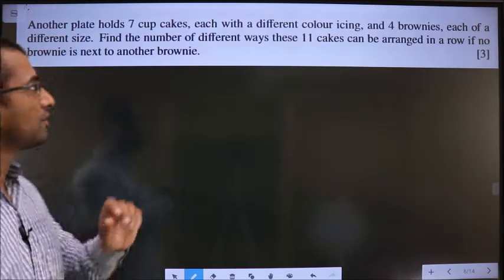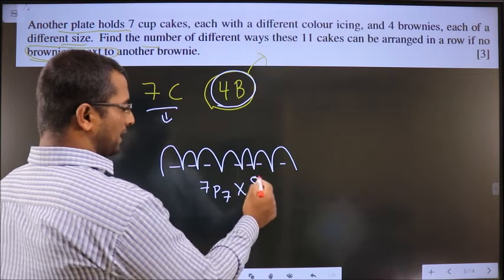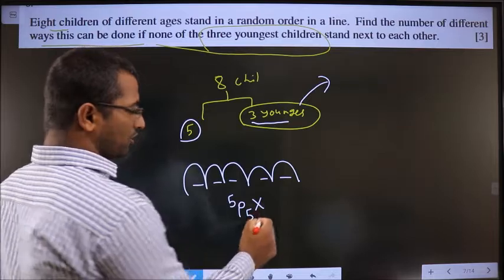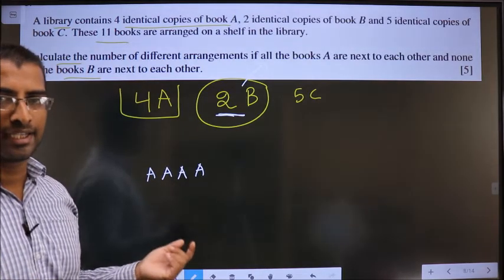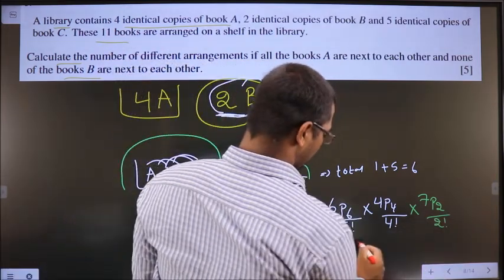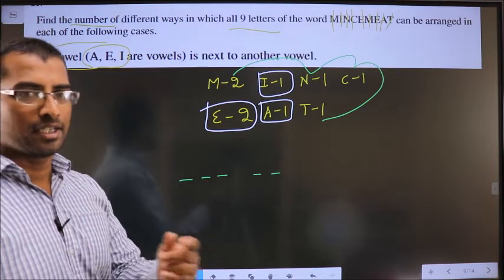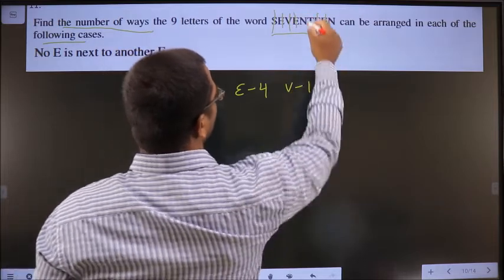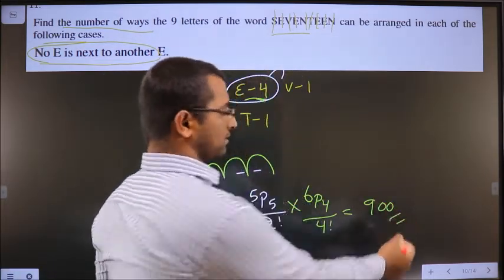permutations not together , part 2 , statistics, Cambridge 9709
practice permutations not together sums